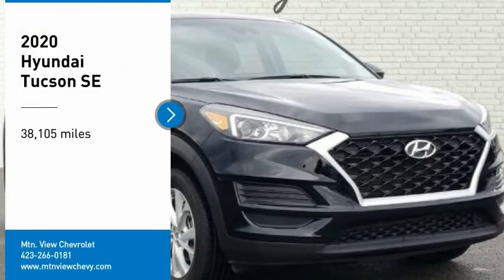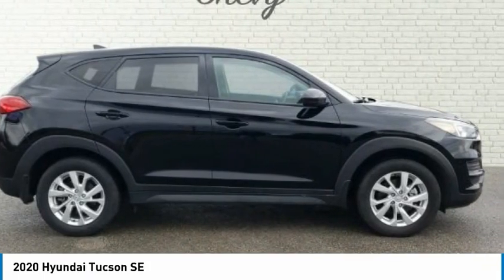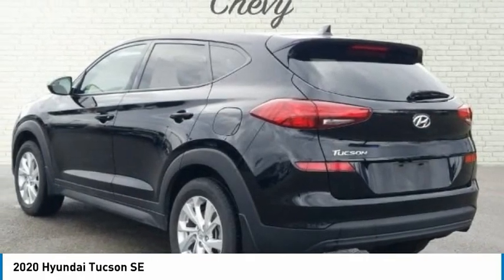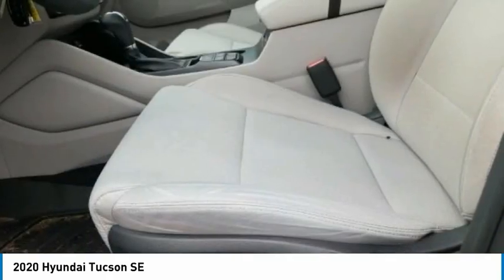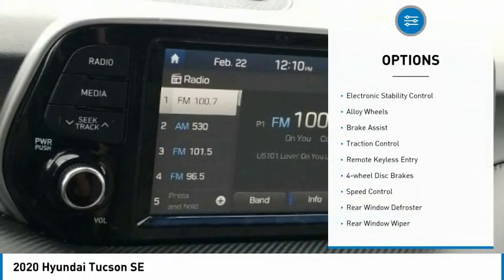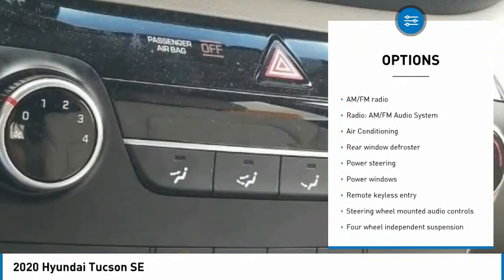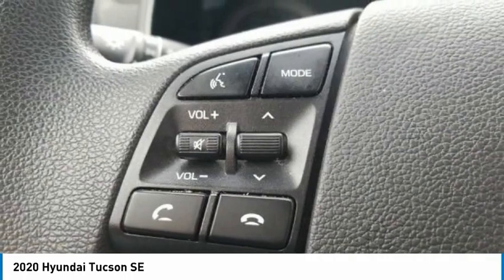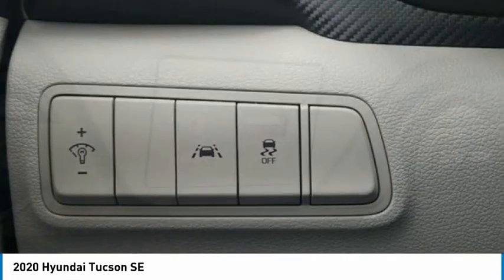2020 Hyundai Tucson SE Black Noir Pearl in Chattanooga P9282A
Thank you for making your way to Mtn. View Chevrolet, your certified Chevrolet dealer serving drivers throughout Chattanooga and the surrounding areas in Dalton, GA, Ringgold, GA, Dayton, TN, Cleveland, TN. At our dealership, youll find a solid selection of new Chevrolet vehicles for sale, as well as a carefully inspected lineup of pre-owned vehicles. We also have a well-connected finance center run by a qualified team of finance experts, who can help you get the right loan or lease in a quick, easy, and transparent manner. Our commitment to our customers continues well beyond the date of purchase. We also have a professional team of Chevrolet technicians on hand with the skills and equipment to handle all manner of maintenance and repairs, as well as a full stock of authentic parts. Make your way to Mtn. View Chevrolet in Chattanooga today for quality vehicles, a friendly team, and professional service at every step of the way. And if you have any questions for us, you can always visit us online 24/7
2020 Hyundai Tucson SE

Mtn. View Chevrolet
310 E. 20th Street